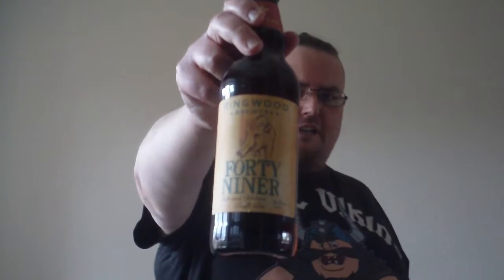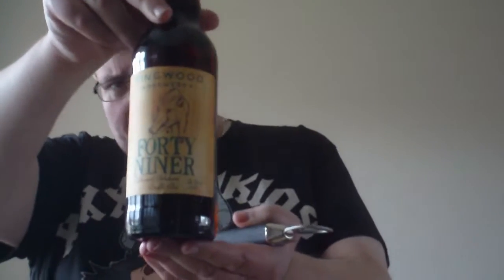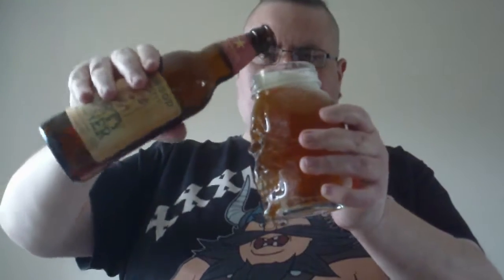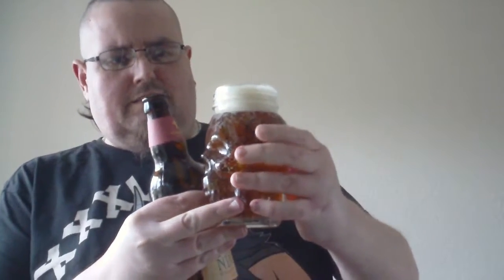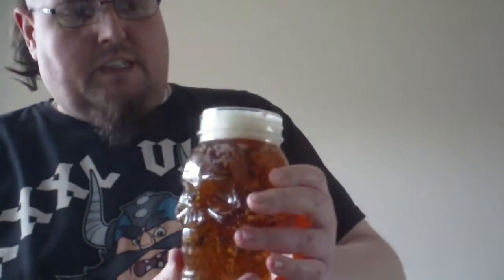Ringwood Forty Niner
TANK TALKS BEER
Hoped you enjoyed the video